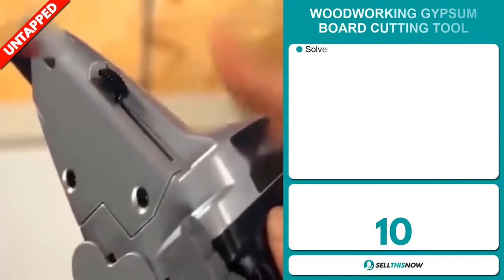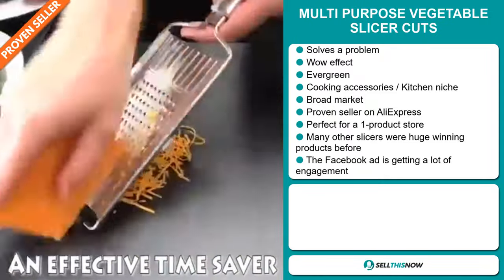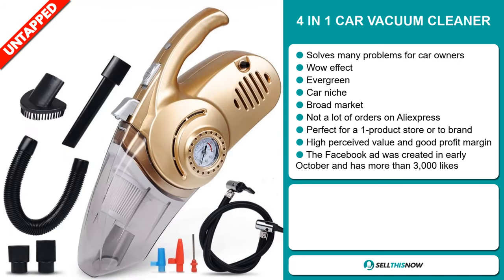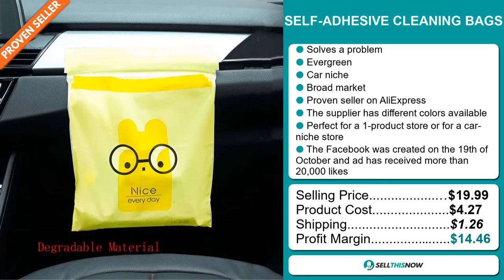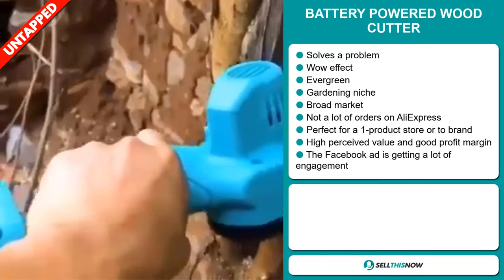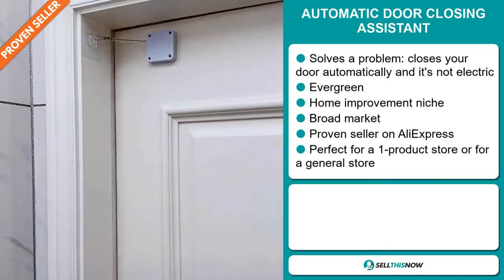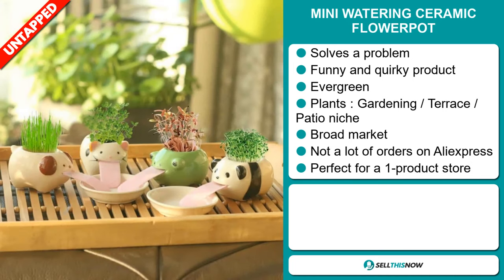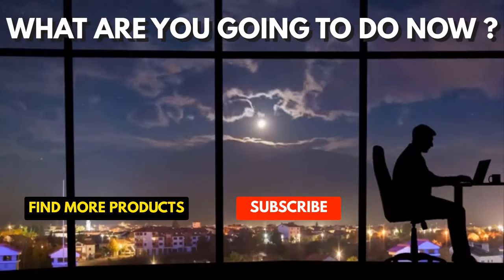Top 10 Winning Products November 2020 (Shopify Dropshipping)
💸 Debutify Best FREE Shopify Theme

▶ 00:00 - INTRO & HIGHLIGHTS
▶ 00:12 - MULTIFUNCTIONAL WOODWORKING GYPSUM BOARD CUTTING TOOL
▶ 01:23 - MULTI PURPOSE VEGETABLE SLICER CUTS
▶ 02:21 - DEBUTIFY
▶ 03:07 - 4 IN 1 CAR VACUUM CLEANER
▶ 04:15 - SELF-ADHESIVE CLEANING BAGS
▶ 05:14 - HEART WOODEN MUSIC BOX
▶ 06:13 - BATTERY POWERED WOOD CUTTER
▶ 07:16 - BANDSOFFADS
▶ 07:53 - AUTOMATIC DOOR CLOSING ASSISTANT
▶ 08:43 - BIKE CHAIN CLEANER TOOL
▶ 09:43 - MINI WATERING CERAMIC FLOWERPOT
▶ 10:37 - MINI MAGIC INDUCTIVE TRUCK TOYS